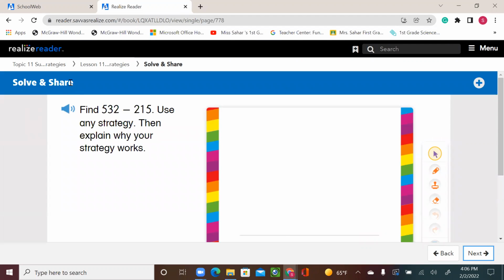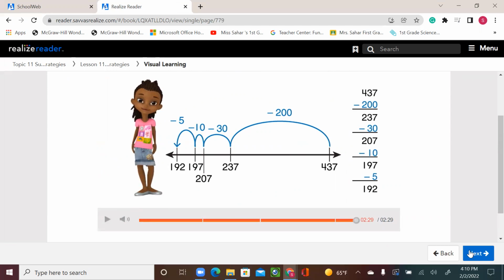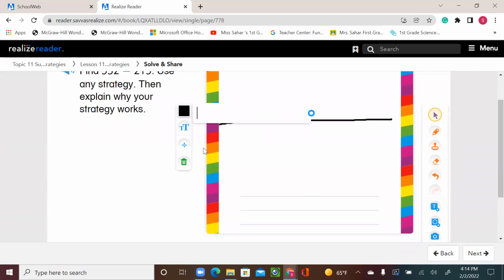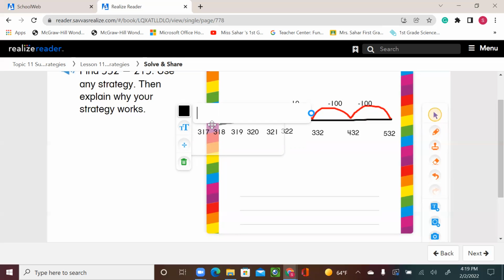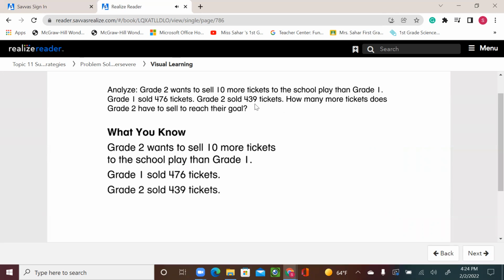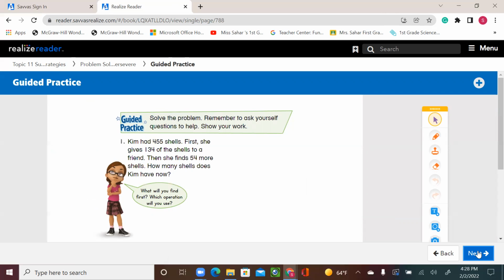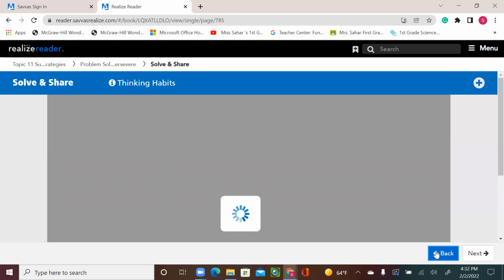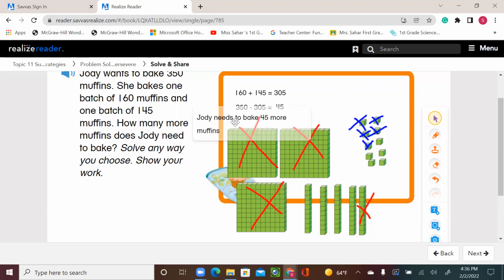Grade (2 )Topic 11 Lesson 5&6